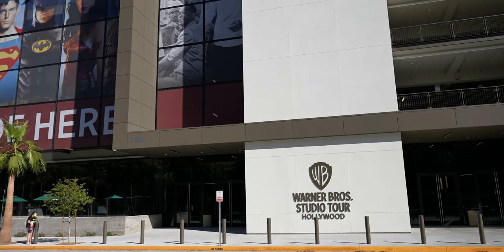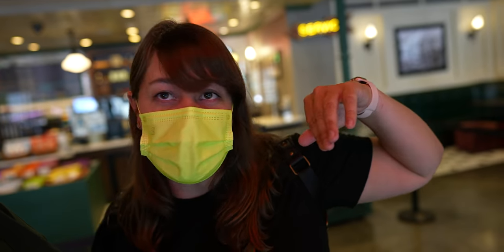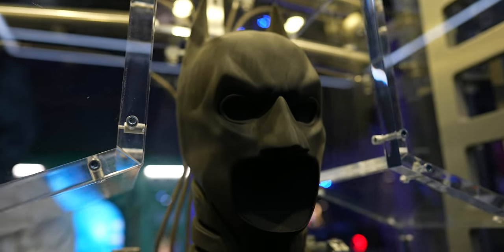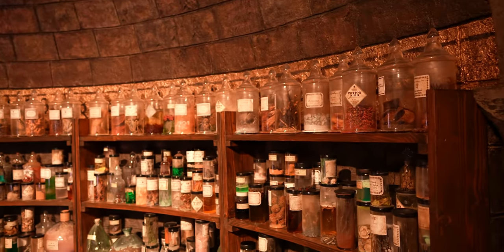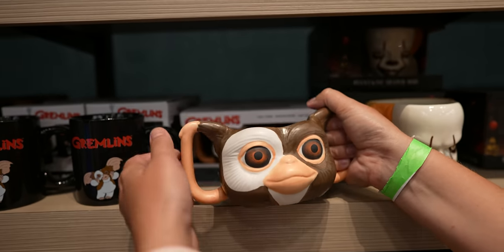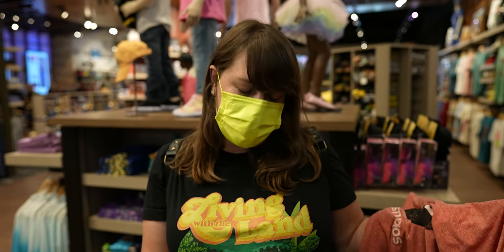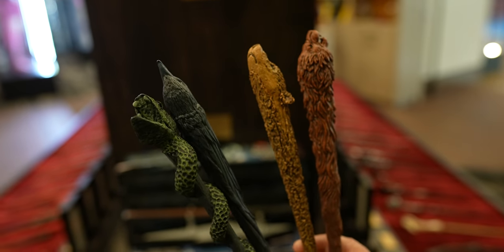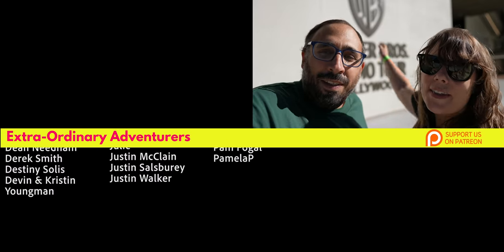New Harry Potter/DC Experiences at WB Studio Tour!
After a 15 month closure, Warner Bros. Studio Tour Hollywood finally reopens on June 26th, 2021 with the brand new Studio Tour Store, a storytelling showcase exploring the nearly 100 years of WB History, and the epic all-new grand finale featuring The Wizarding World of Harry Potter and Fantastic Beasts & Costumes and props from the DC Super Heroes and Super Villains!

THANK YOU SO MUCH to Warner Brothers for inviting us! Tickets are $69 for adults and $59 for children.

00:00 Our introduction

00:45 WB Studio Tour Hollywood Building

01:44 100 Years of Warner Bros. History

03:31 Stage 48 Central Perk Cafe & Friends Boutique

05:13 NEW Exhibit Heroes and Action Made Here

05:46 DC Comic Universe: Wonder Woman, Justice League, Batman, Superman & MORE!

09:13 The Wizarding World of Harry Potter

11:41 Getting sorted into a Hogwarts House by the Sorting Hat

14:30 Holding a REAL Oscar!

15:19 Warner Bros. Studio Hollywood Store

22:54 Exclusive Warner Bros. Studio Hollywood Store Harry Potter Wands

Music used in the video:
"Arcade Romance" by ELFL

📹 Our video camera & gear